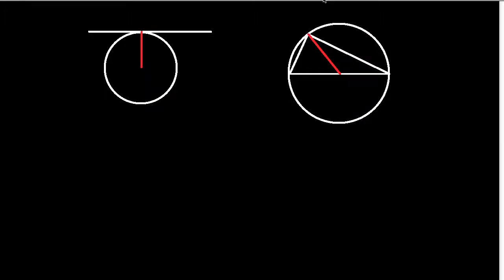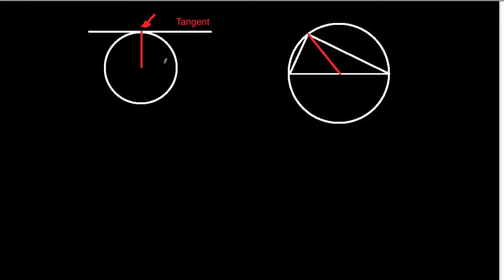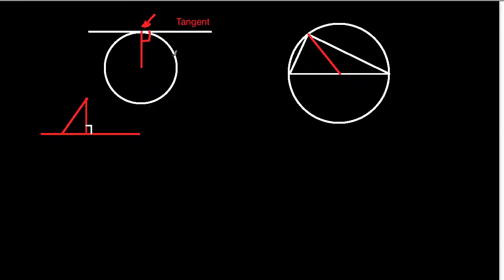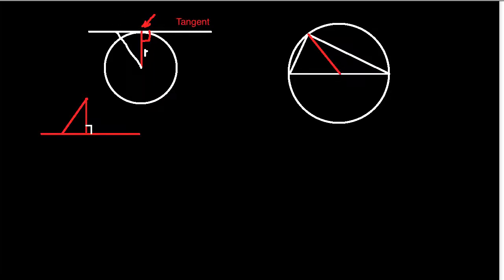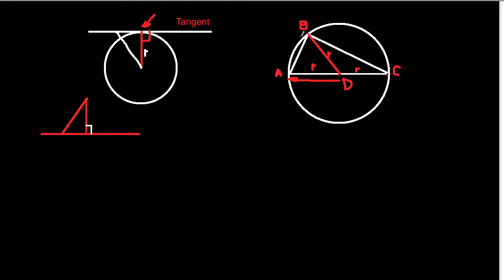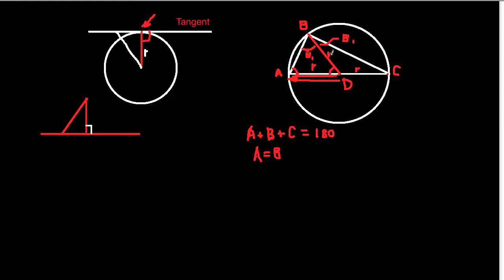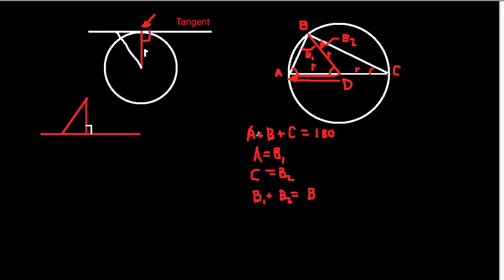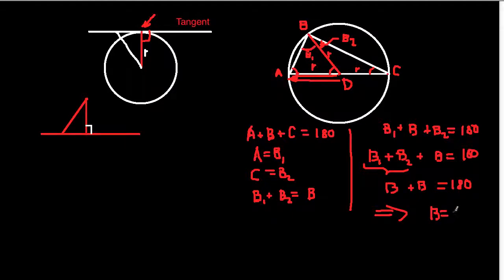inscribed in a semicircle